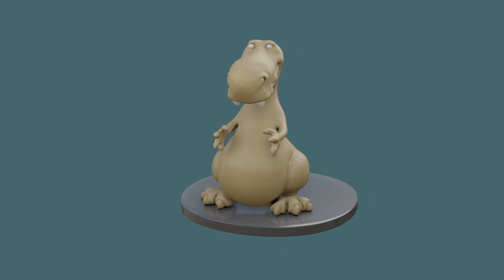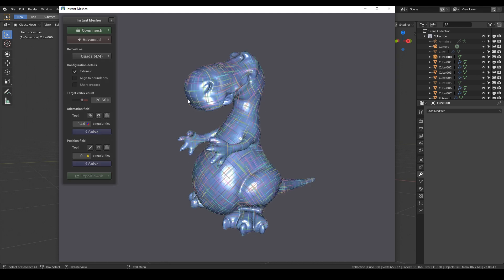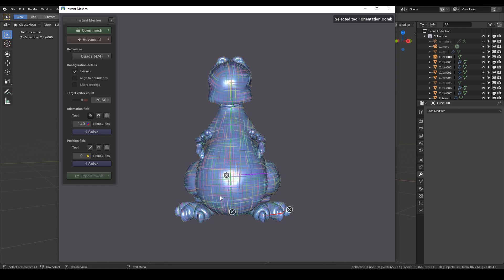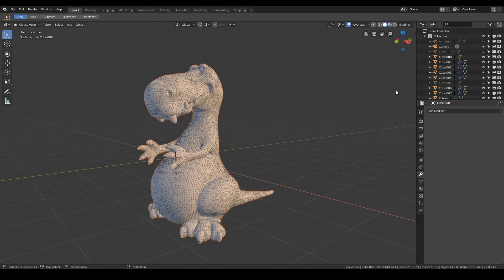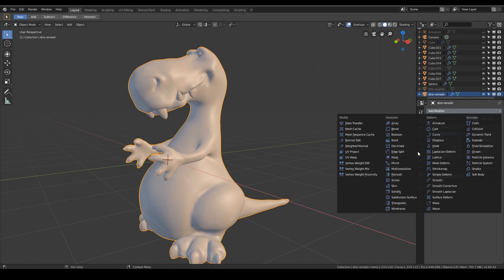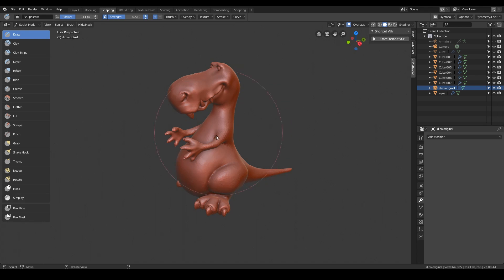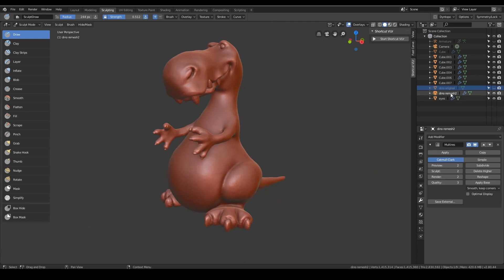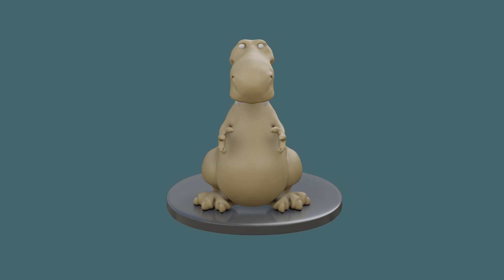Making a Dinosaur Part 3 | Retopo for Multires | Blender 2.8 | 2019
In this video I show how you can set up your sculpts to easily add surface details using instant mesh and the multiresolution modifier. The quad based mesh from instant mesh makes it easier for painting :)

*Cheapest:*
Veikk a30 £35.91 - cheapest

Display Tablets
*My Favourite*
VEIKK VK1560

Cintique 22”HD
£1,413.78